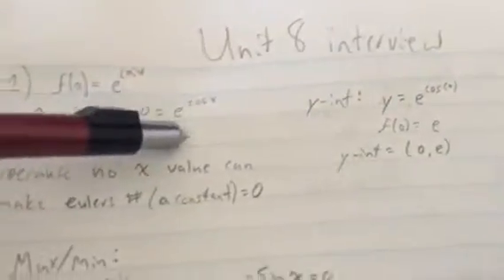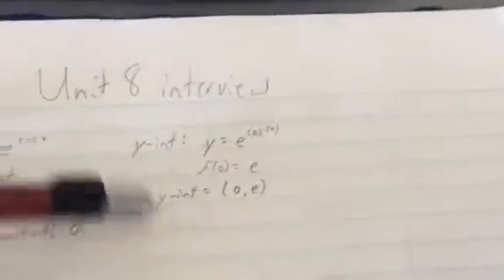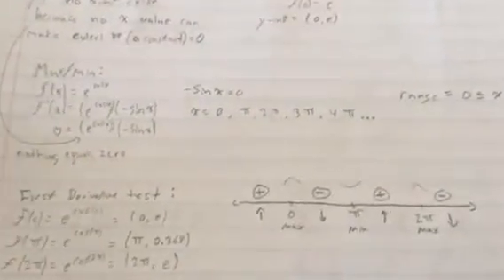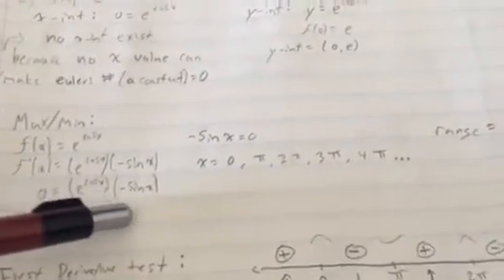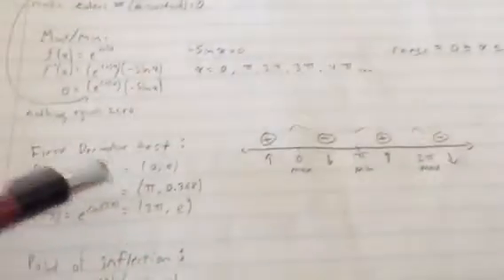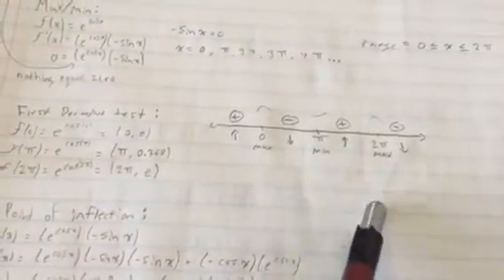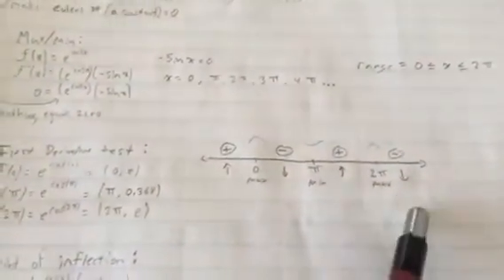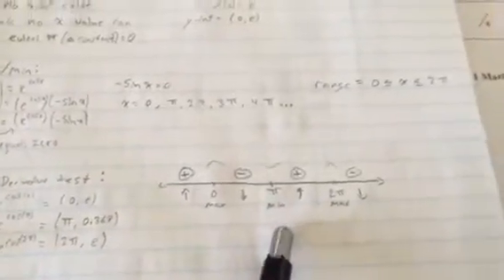Unit 8 Calculus Interview